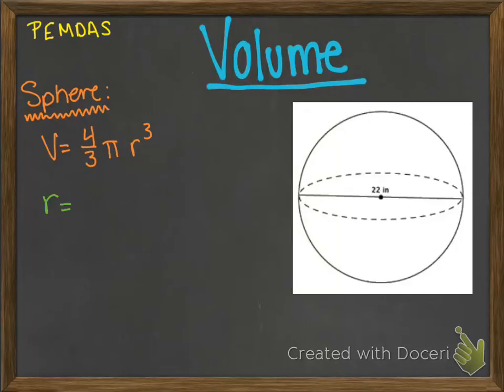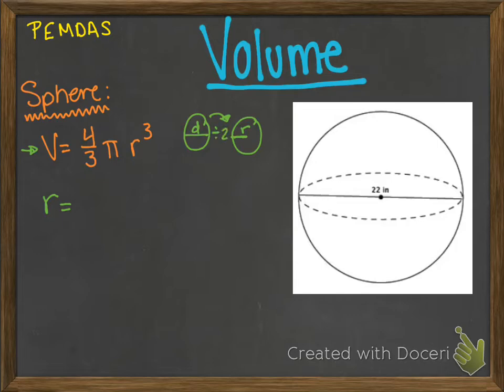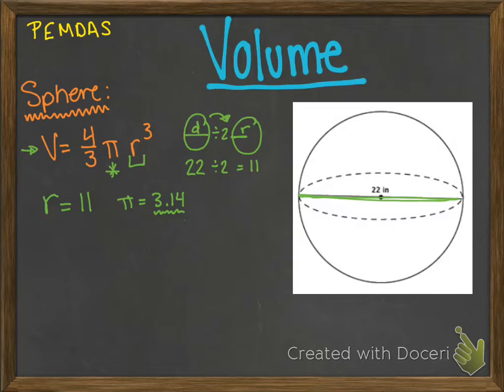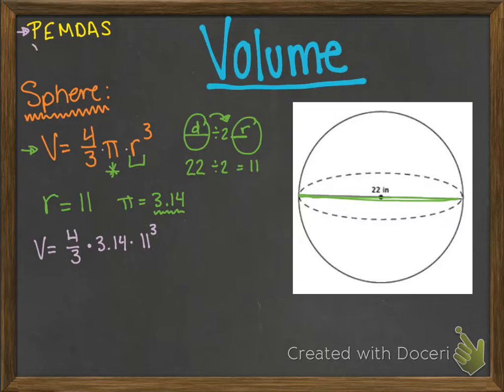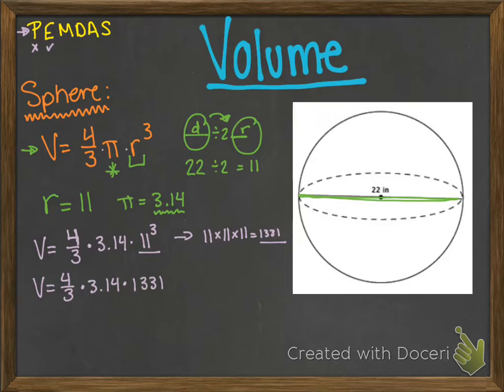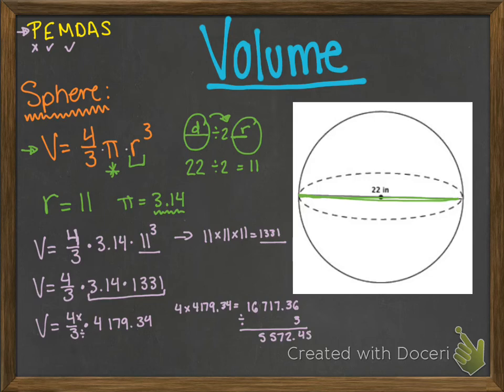Week 3 Assignment 3 pt. 1